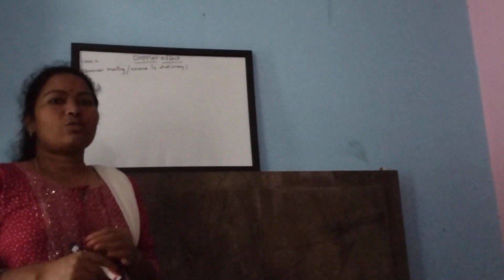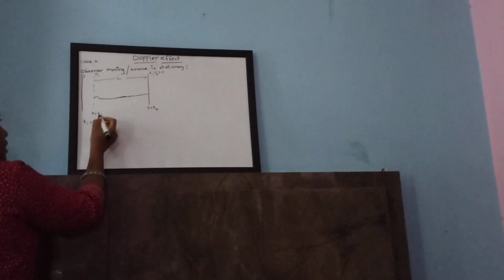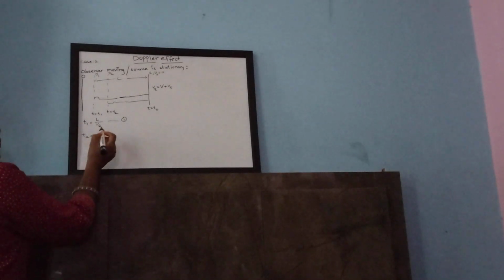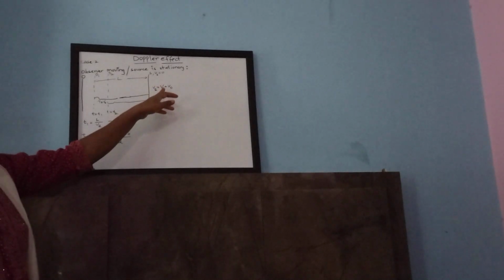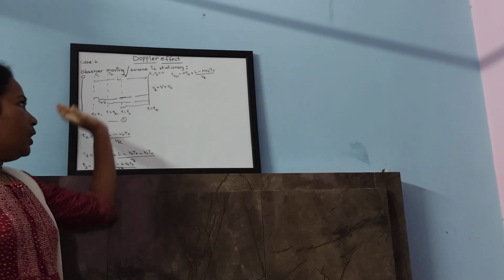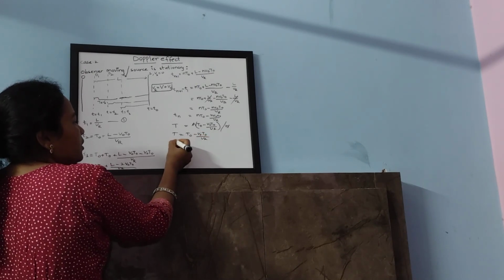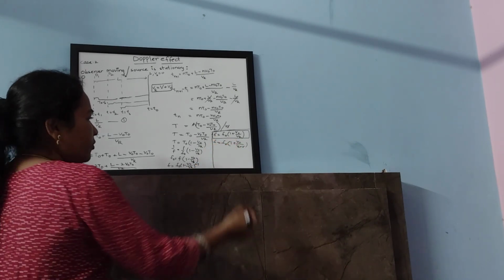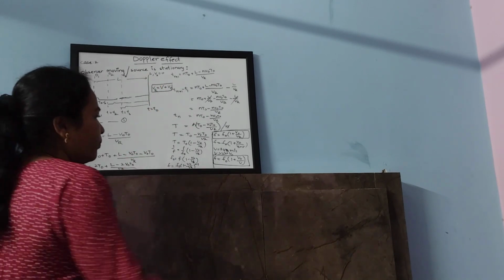doppler effect/source is stationary/ observer is moving